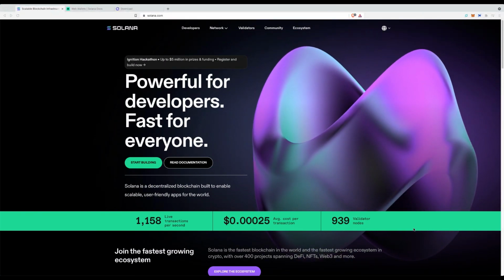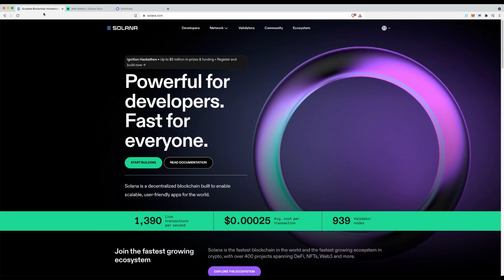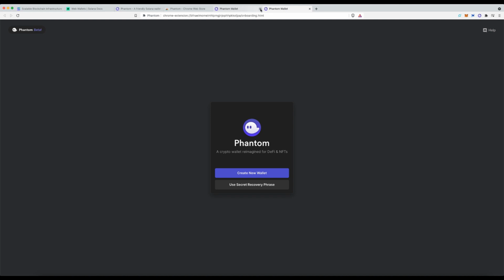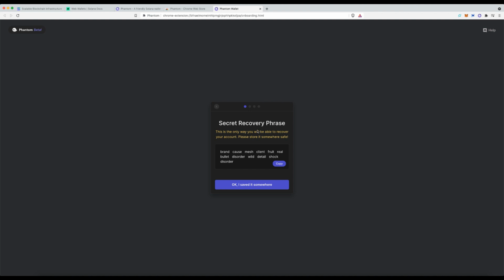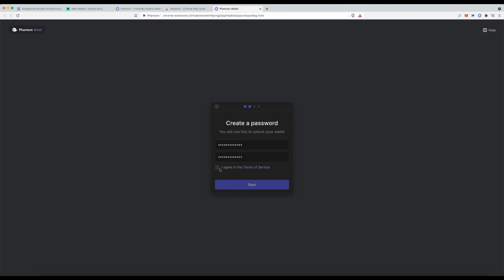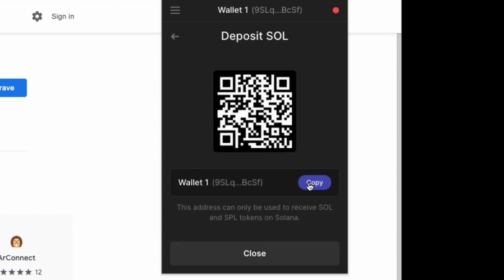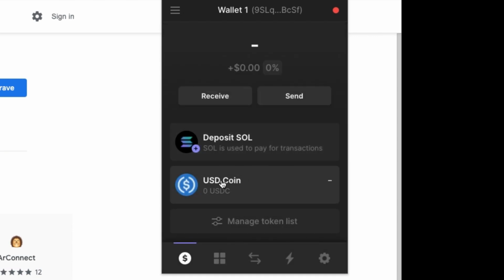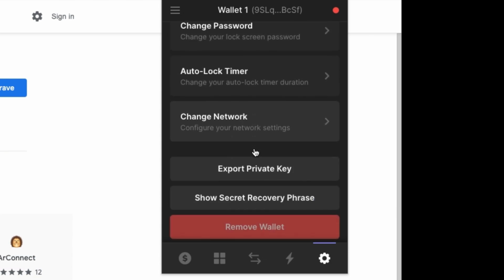Phantom for Solana Blockchain | How to Install & Set up Phantom Wallet | Step by Step Tutorial 2022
In this tutorial I show you how to set up the Phantom wallet so you can use it to interact with dapps built on Solana.

🟪 Afterwards, you can interact with popular Solana decentralized applications (dapps). Such as: Orca, Magic Eden, Raydium, MeanFi and Solanart!